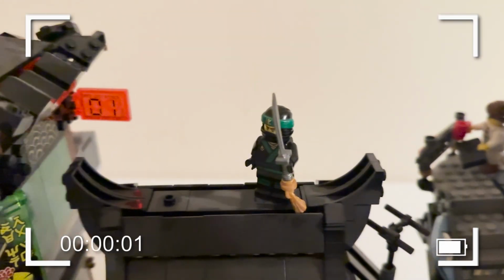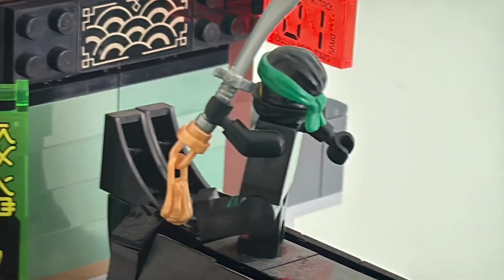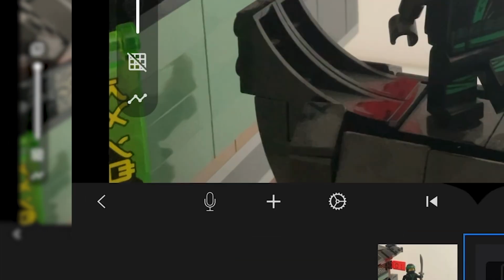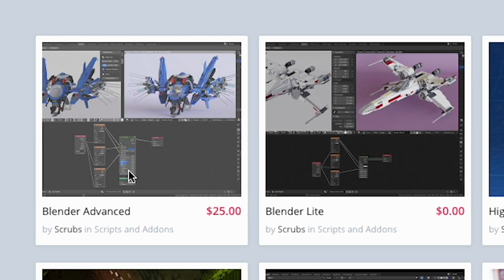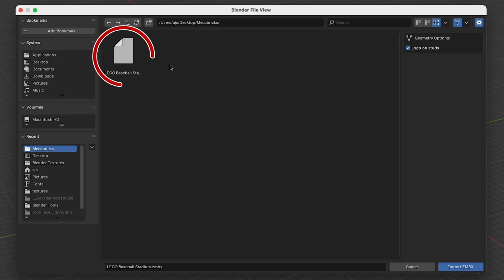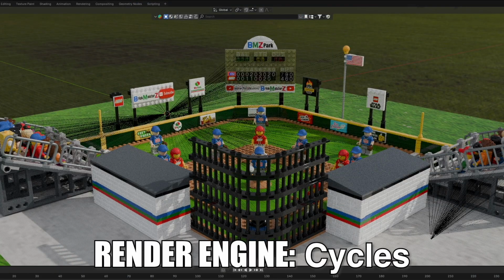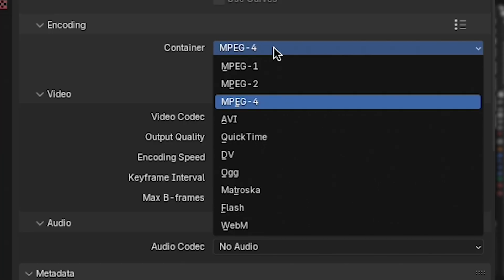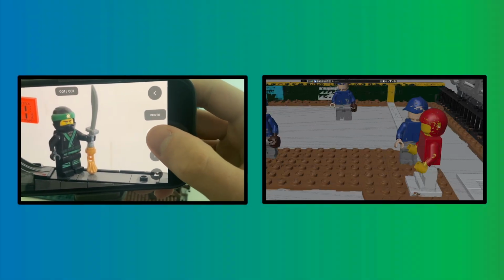How to Animate LEGO Scenes with Stop Motion and Blender 🎥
Want to try creating a LEGO animation? Here's an important tutorial video on how to animate your own LEGO scenes using stop motion and Blender.

Timestamps:
00:00 Intro
00:36 Developing a Plot
01:00 Stop Motion
01:45 Exporting a Stop Motion Video
02:01 Mecabricks Features
02:40 Importing LEGO Builds Into Blender
03:06 Blender Features
04:11 Exporting a Blender Video
04:35 Editing and Sharing the Video
04:54 Outro

Softwares Used:
• Stop Motion Studio (Animating Stop Motion Videos)
• Mecabricks and Bricklink Studio (Model and Part Designs)
• Blender (3D Rendering and Animation)
• Blender Add-Ons (EpicFigRig and Iconface)
• Premiere Pro and iMovie (Video Editing Software)